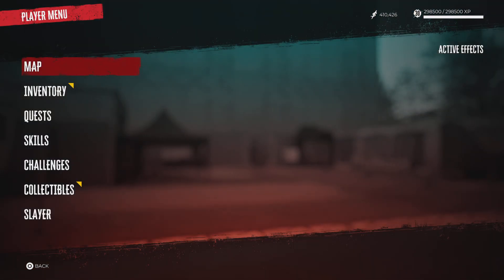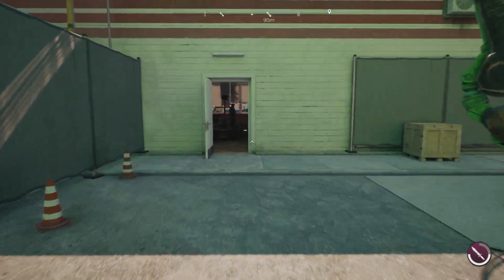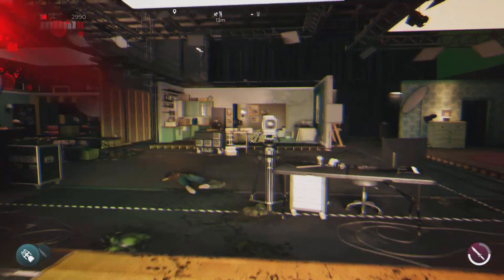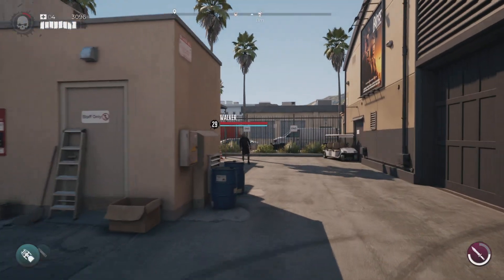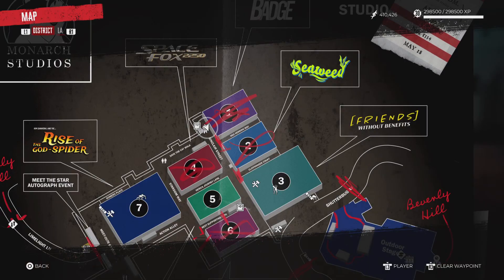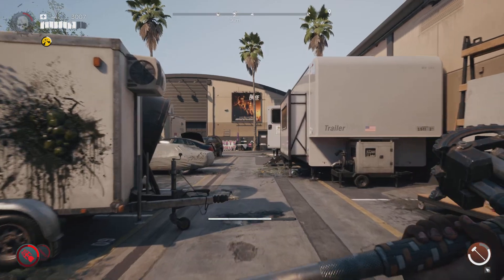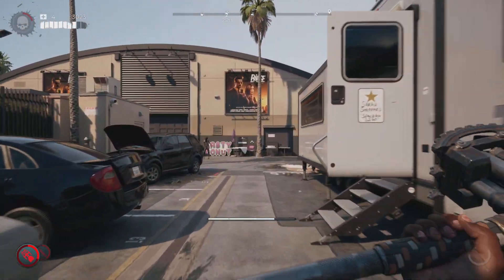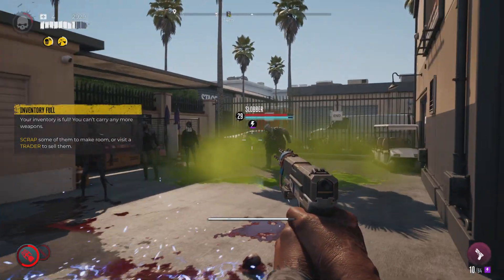Dead Island 2 Space Fox 2250 Prop Key Location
Dead Island 2 is an action role-playing game developed by Dambuster Studios and published by Deep Silver. It is a sequel to the 2011 video game Dead Island and the third major installment in the Dead Island series. Set about 10 years after the events of Dead Island, Dead Island 2 differentiates itself from its predecessors by taking place in the cities of Los Angeles and San Francisco.